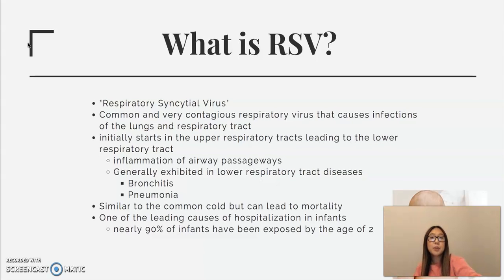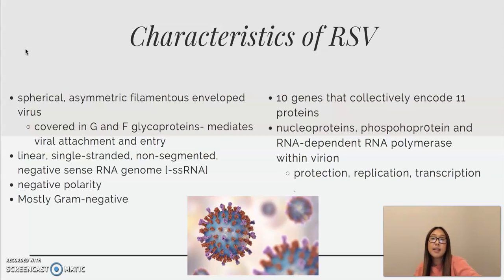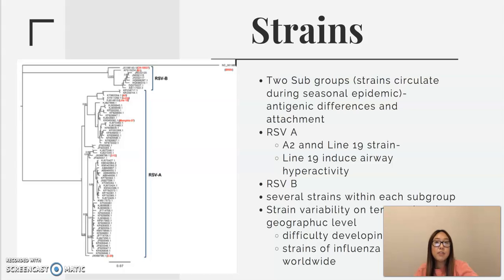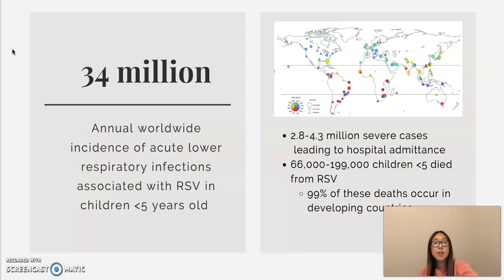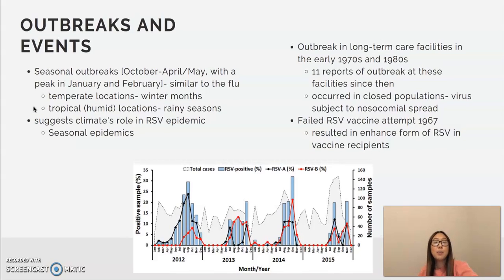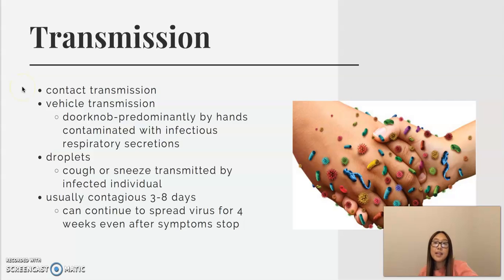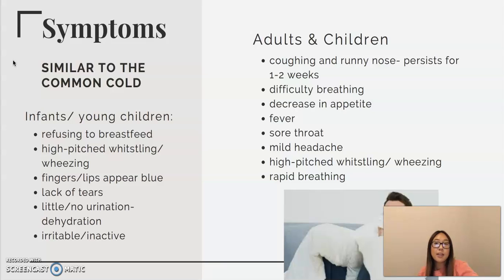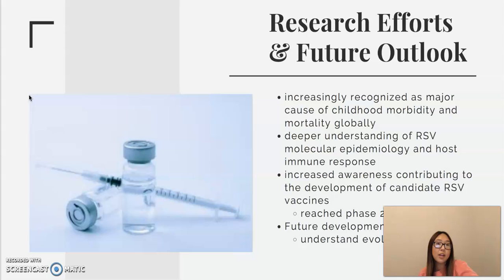Respiratory Tract Infection (RSV)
Microbiology Disease Project